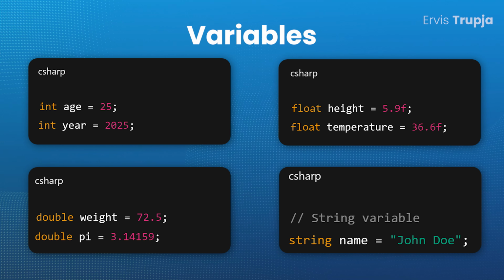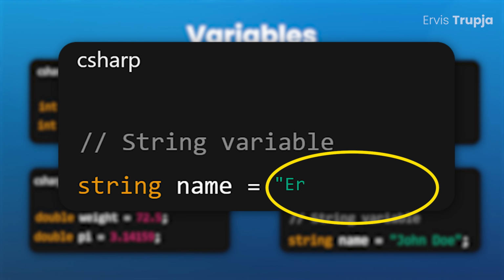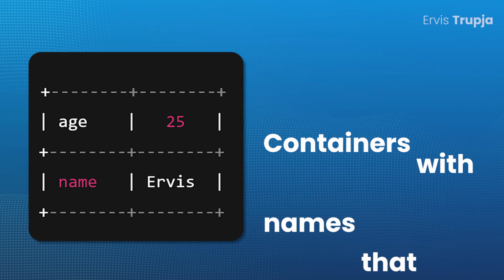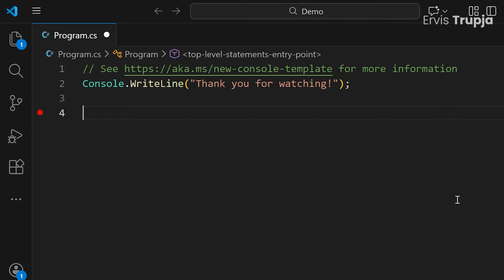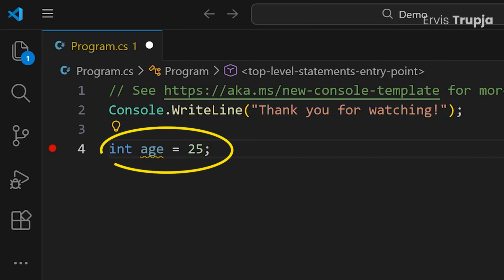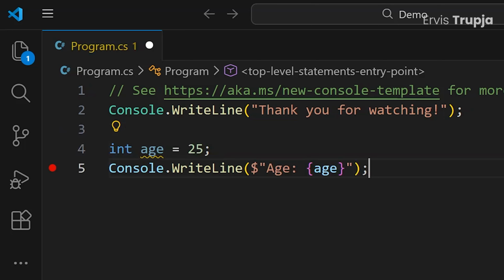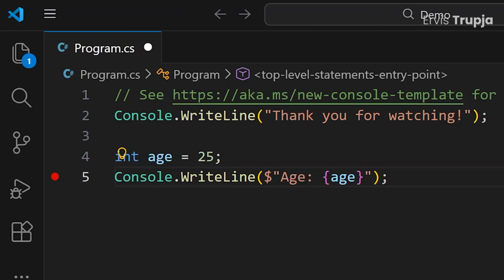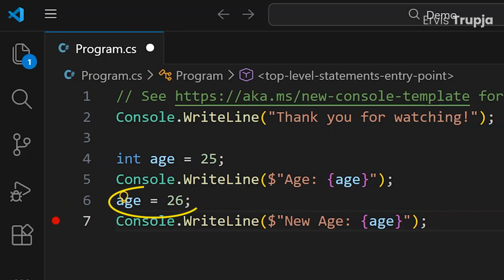04. C# Variables: How Programs Remember Data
🎓 In this quick video, you will learn the fundamental role of variables in C#. They are like named containers that hold information your program needs to run. We cover how to declare a variable (like int age = 25), why they are essential for storing and managing data, and how you can update their values as your program runs.

Variable are named storage locations in memory that hold data values which can be accessed and modified throughout your program.